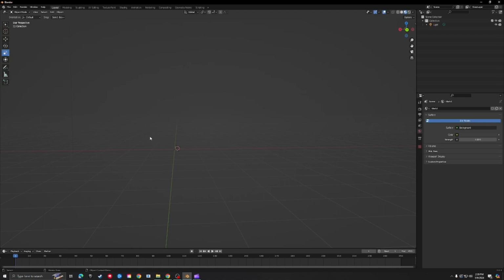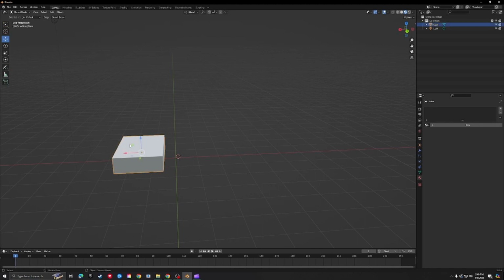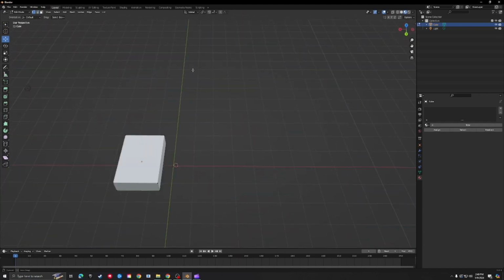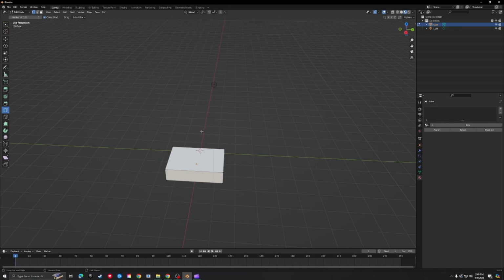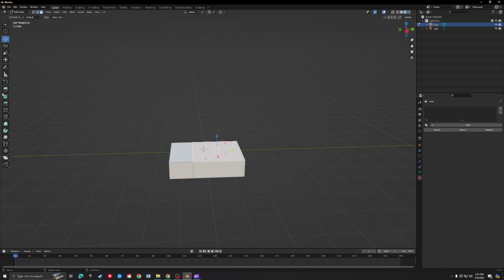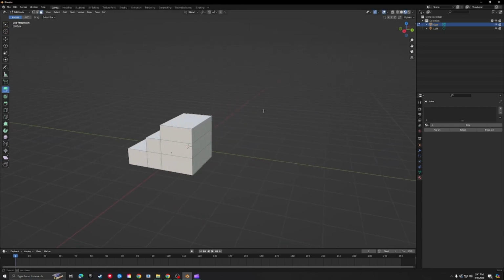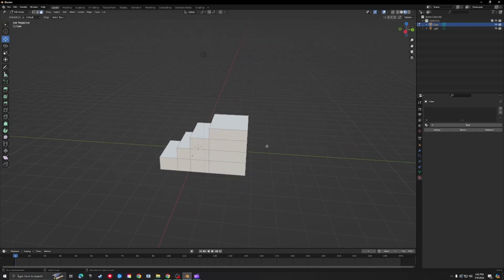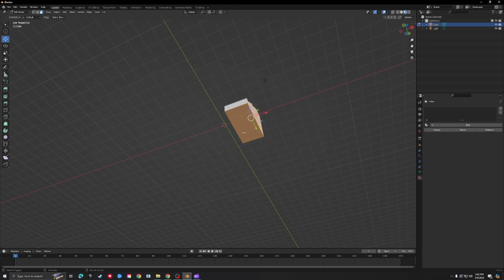Learn Blender With Simple Projects - #6 Stairs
Today, we are starting a new series where we teach Blender using simple projects. The goal of this series is to learn Blender a little bit at a time by completing simple projects.

Esports Players And Coding is a premier Esports academy based in Tampa, FL. Not only do we provide top-tier training on gaming techniques and strategies, but we also offer comprehensive classes on programming and game development.